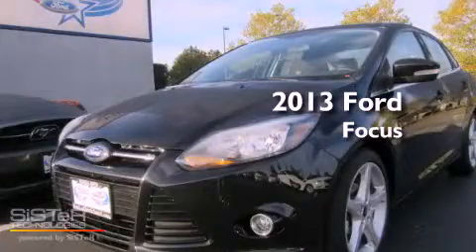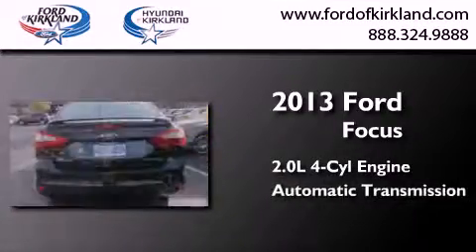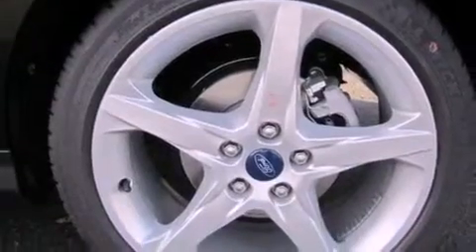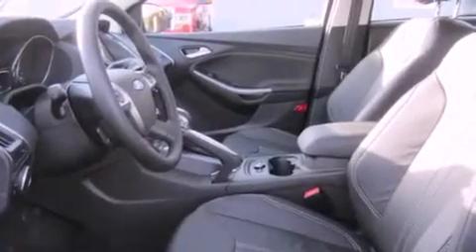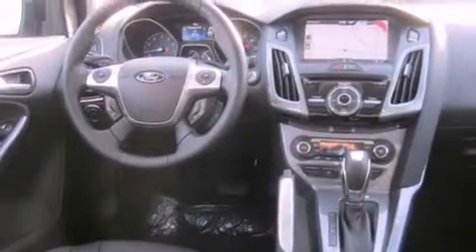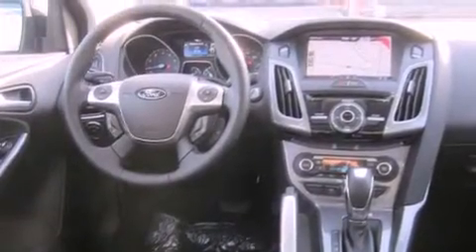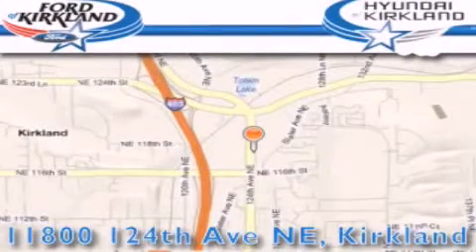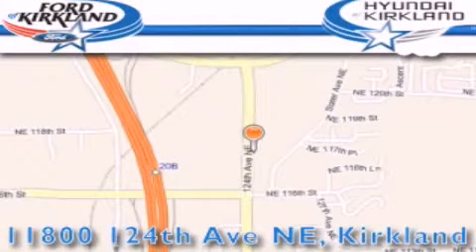2013 Ford Focus Kirkland WA 98034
Year : 2013
 Make : Ford
 Model : Focus
 Engine : 2.0L 4Cyl
 Trans . : Automatic
 Exterior : Tuxedo Black Metallic
 Miles : 25
 Interior : Char Black Leather
 Stock : 145480